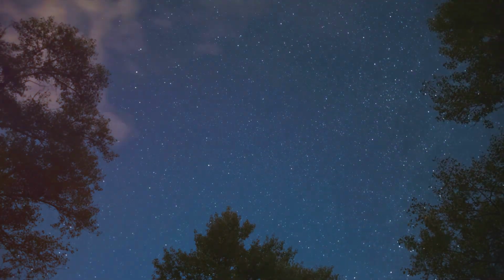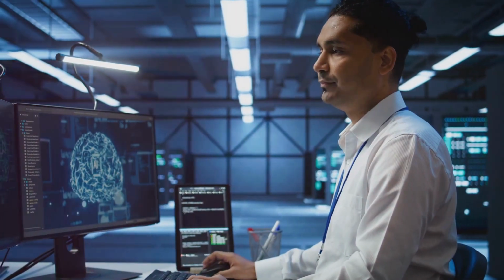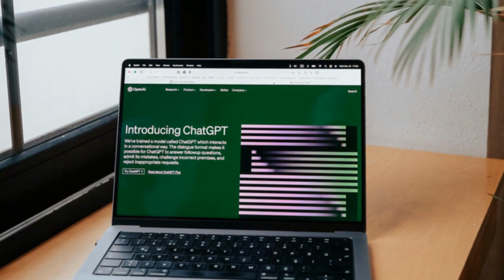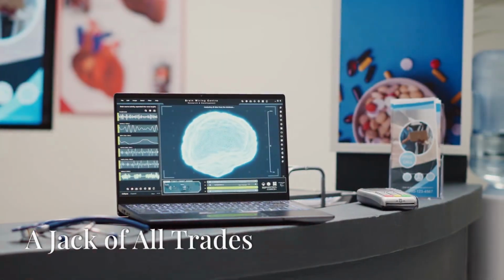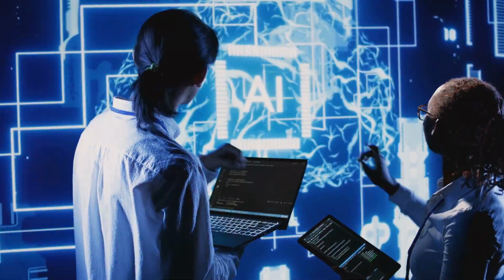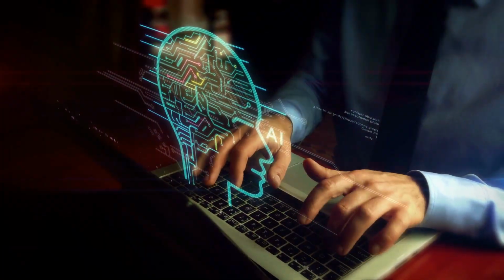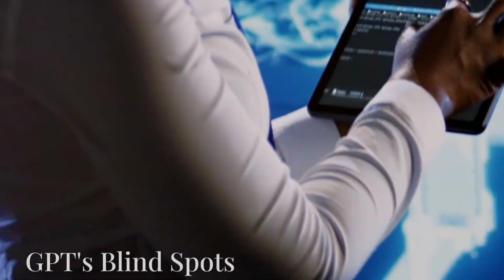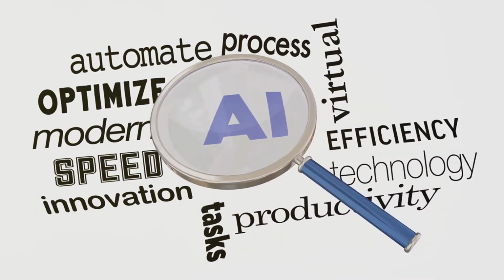AI 101: Understanding ChatGPT & How It Works!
Welcome to AI 101
In this video I’ll break down everything you need to know about Chat GPT and AI technology; whether you’re new to the world of AI or just curious about how tools like ChatGPT work ,this beginner friendly guide will explain the basics in simple terms￼.